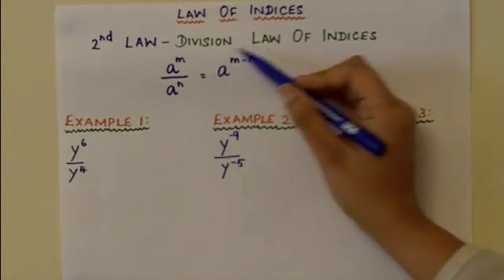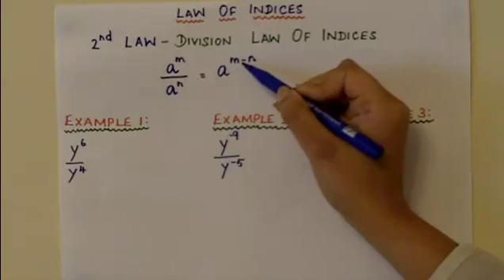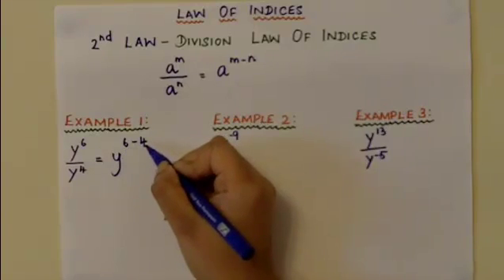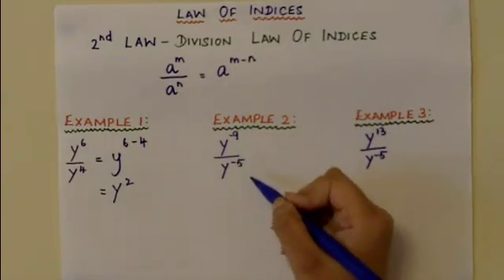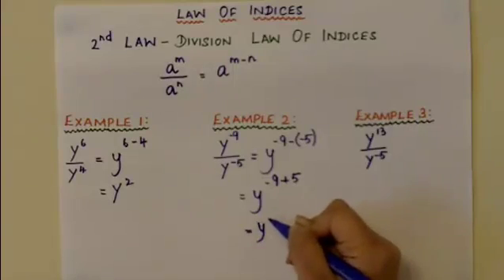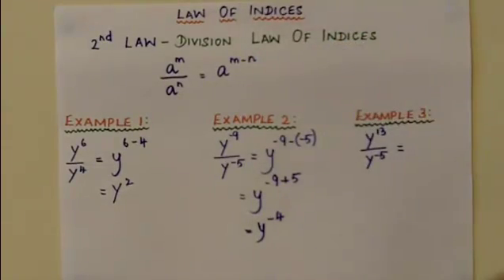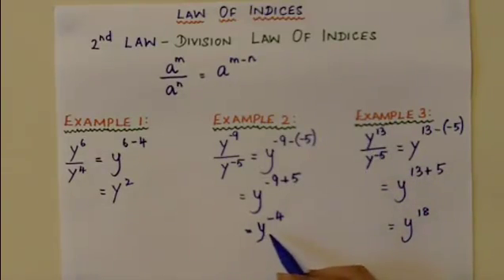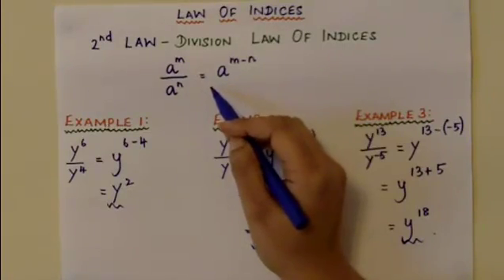Law of indices part 1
offers FREE Maths webinars. The video shows how to use law of indices to simplify algebraic expressions.